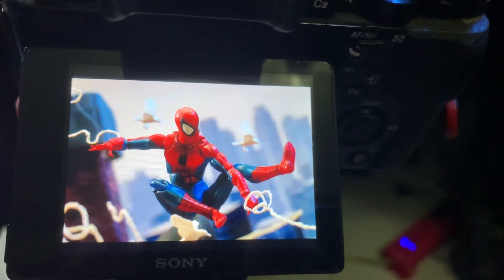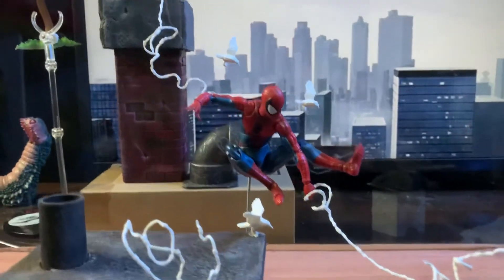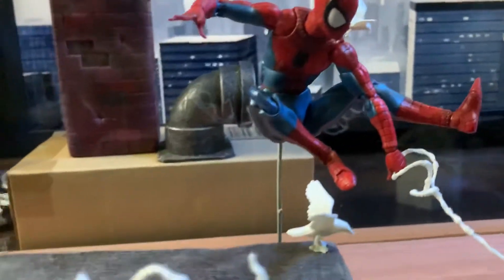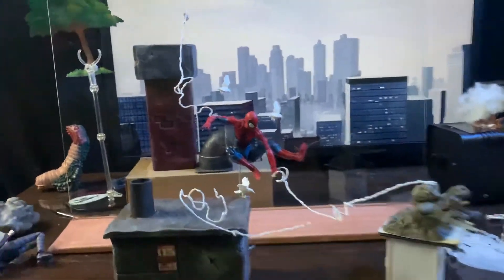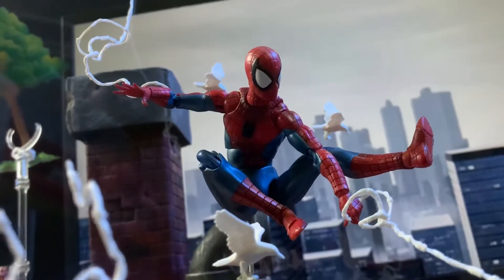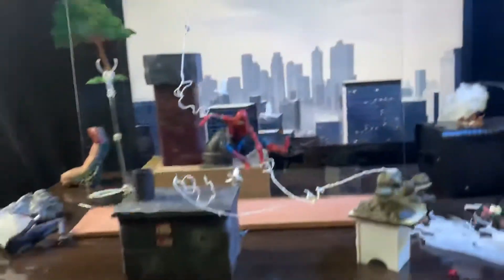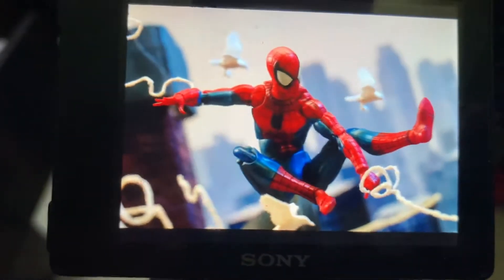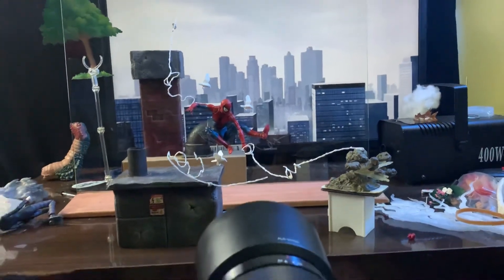Spidey swinging set up - Toys photography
Glass technique and fly with birds